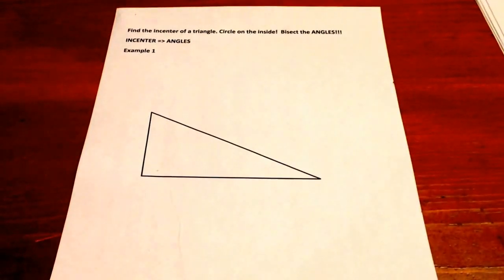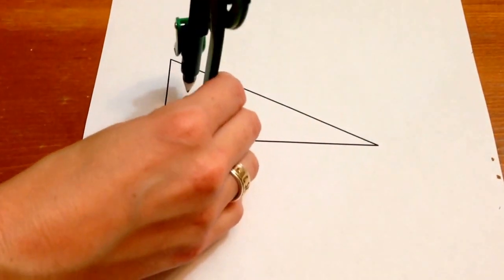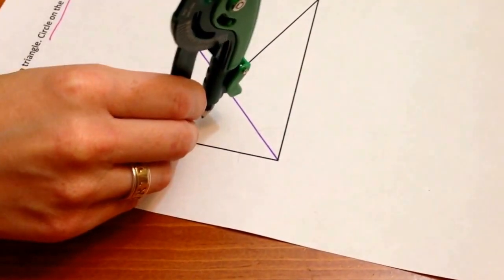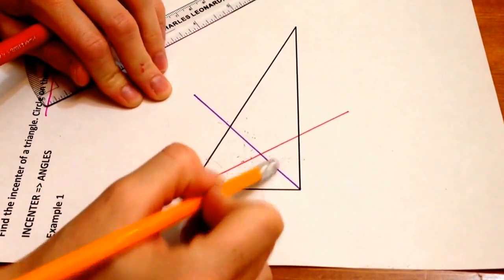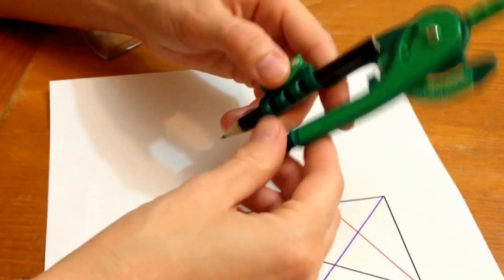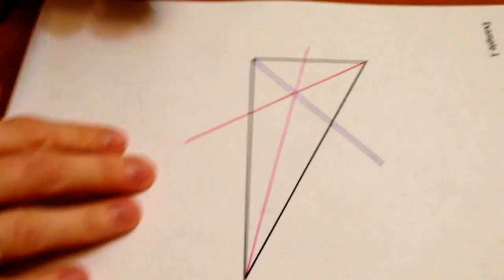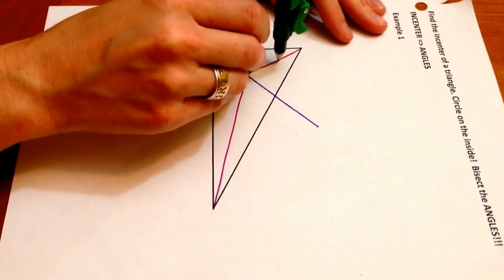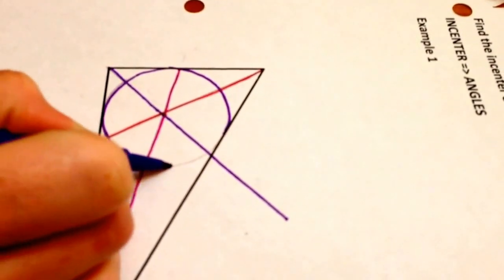Find the incenter of a triangle. Bisect the angles!